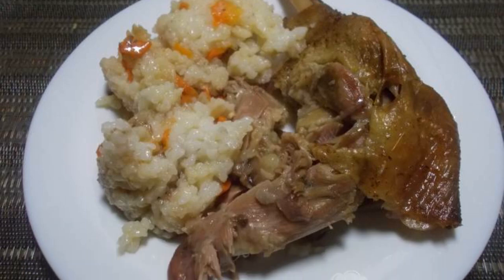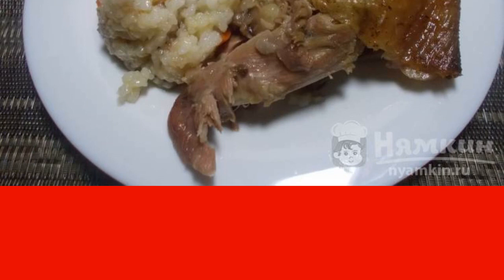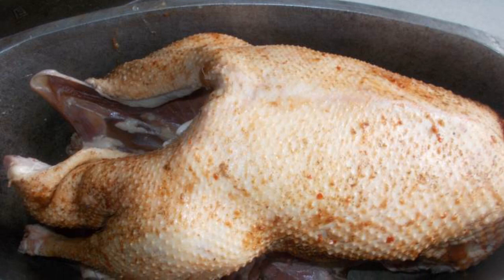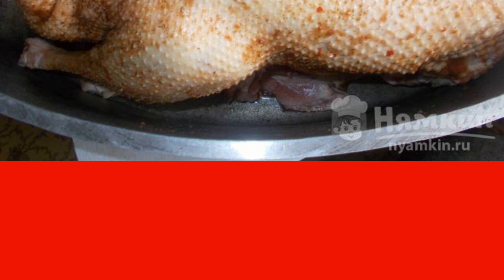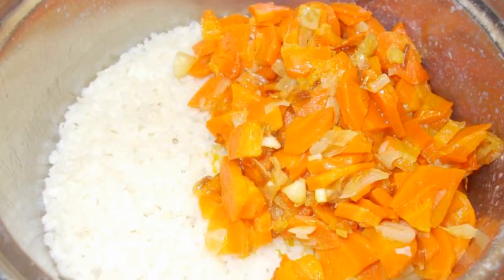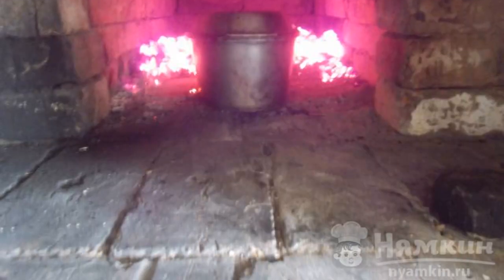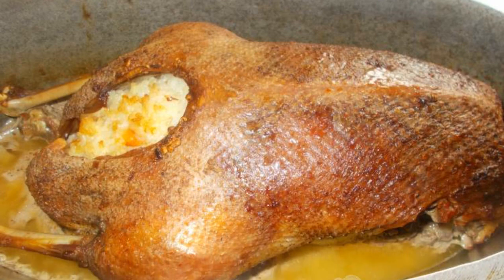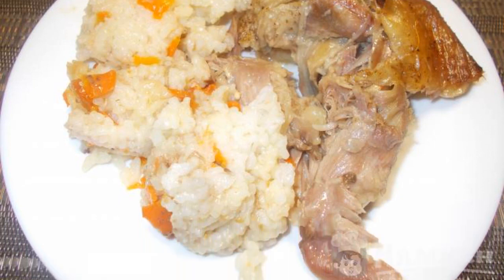Goose baked in a Russian oven (oven)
Good afternoon! As a rule, the whole goose is baked only on holidays. Easter is ahead, so I suggest a recipe for goose baked in a Russian oven. The recipe is not complicated, but the result will please both the household and the guests who came to the holiday.

Ingredients:
goose - 3 kg, salt - 1.5 tbsp.l.,
adjika - 2 tbsp.l., rice - 1 cup,
onion - 1 piece, vegetable oil - 2 tbsp.l.,
carrot - 1 piece, water - 4 cup,